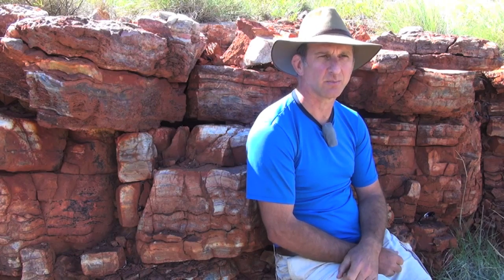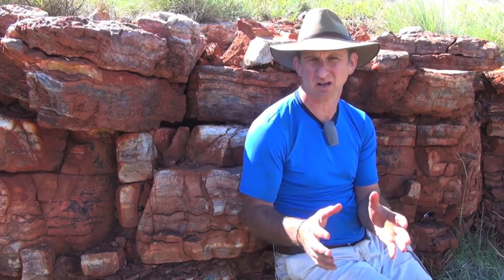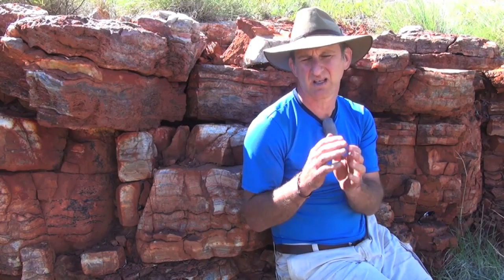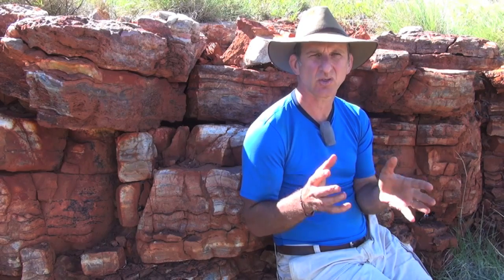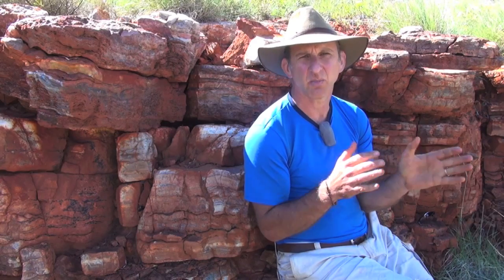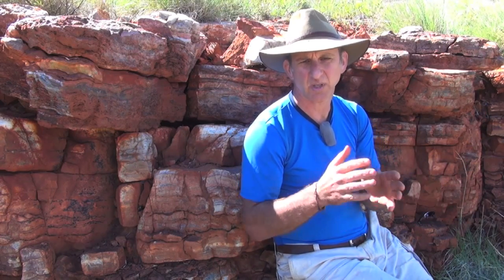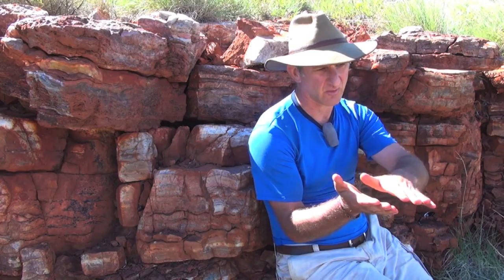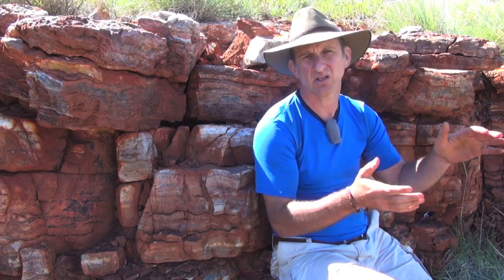Ancient early earth - Dresser formation